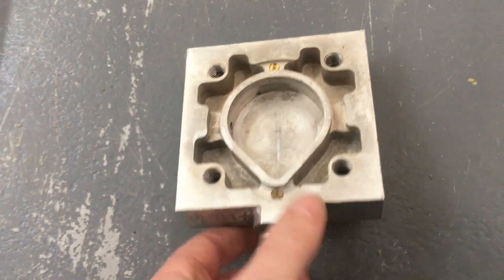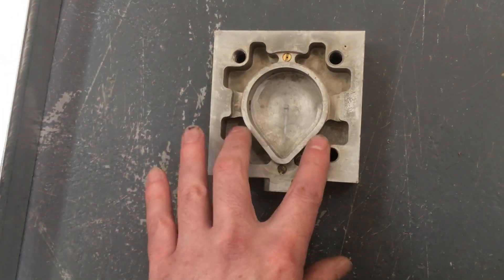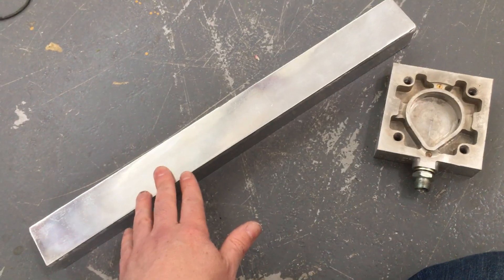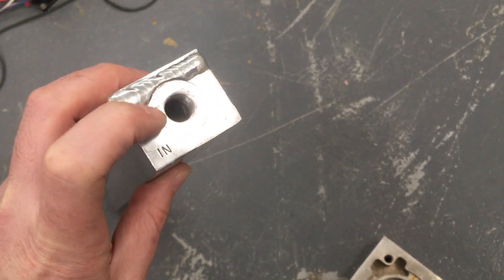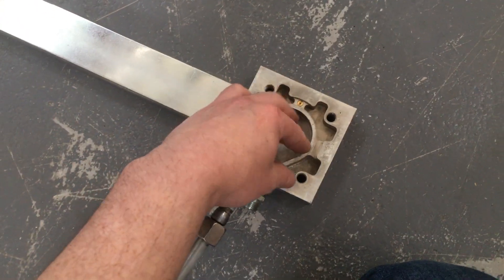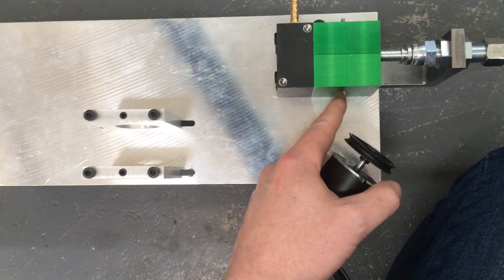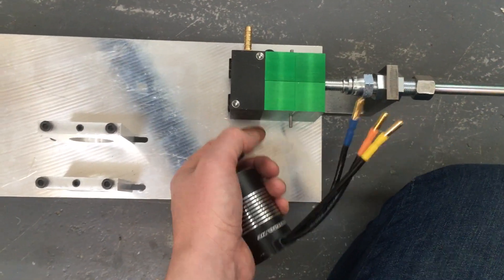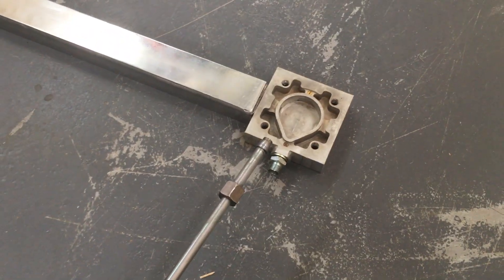Pulse Jet Engine Tesla Turbine Rebuild - Part 3 - A Look At Some Of The Components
Here we look at the combustion / detonation chamber and the size of the ports.

I also talk about how it is supposed to work when you have the valves tuned to the engine.